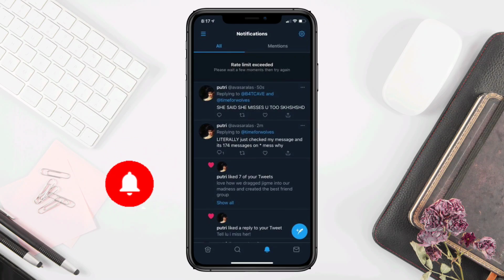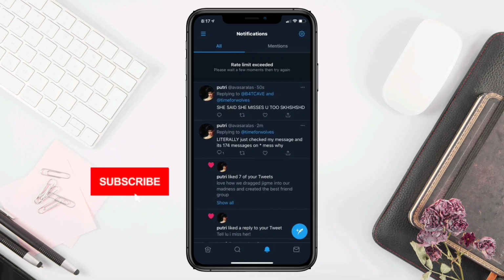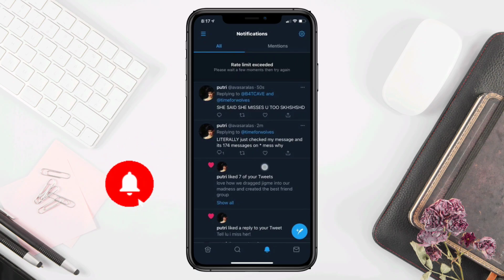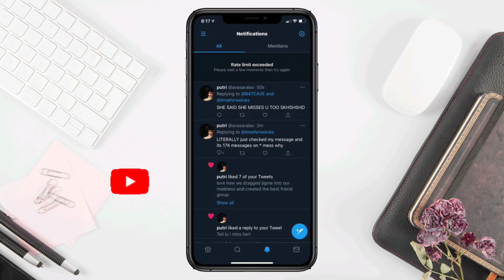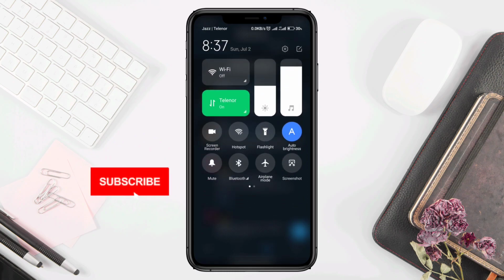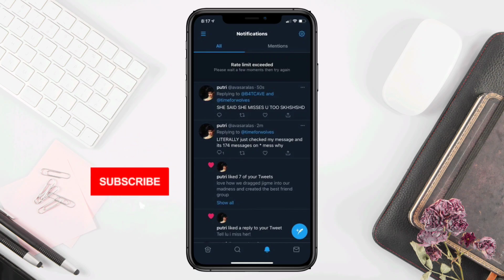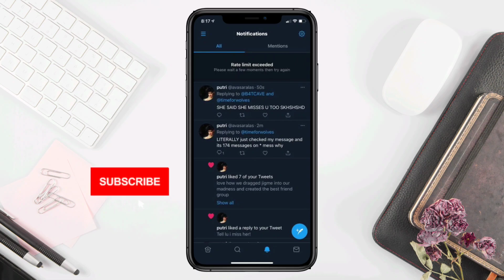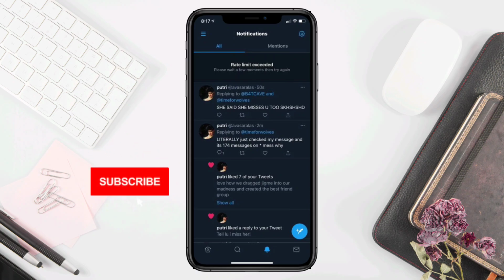how to fix rate limit exceeded twitter iphone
When you want to know how to fix rate limit exceeded twitter but you do not find any method. If you are looking for how to fix rate limit exceeded twitter then your search is over. In this video we will tell you an amazing way how to fix rate limit exceeded twitter. So if you want to know how to fix rate limit exceeded twitter then you have to watch this video completely.